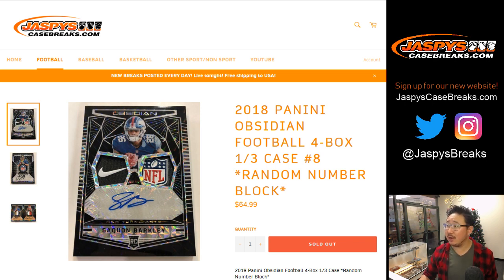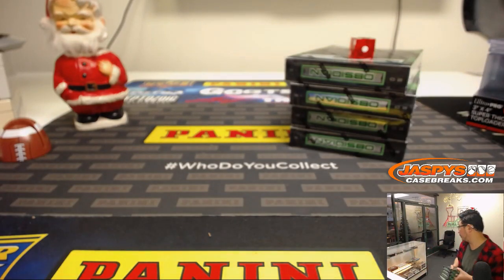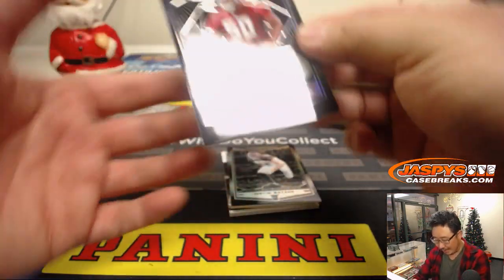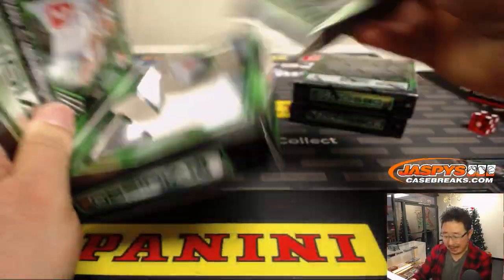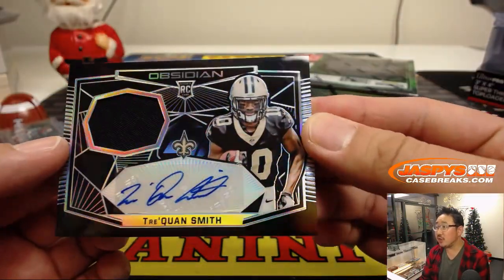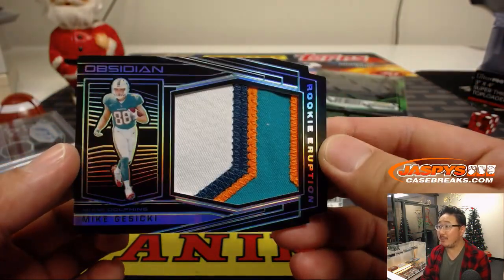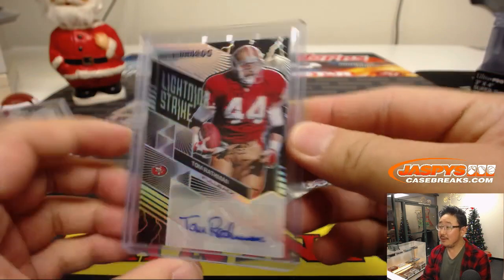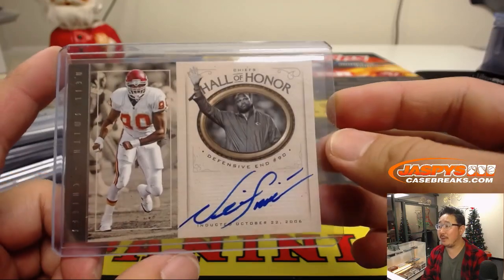Th, 12/06/18 || 4Box (1/3) RNB #8 || 2018 Panini OBSIDIAN Football (NFL)